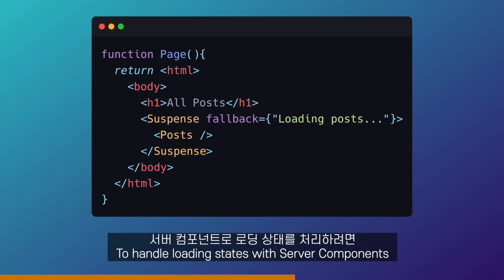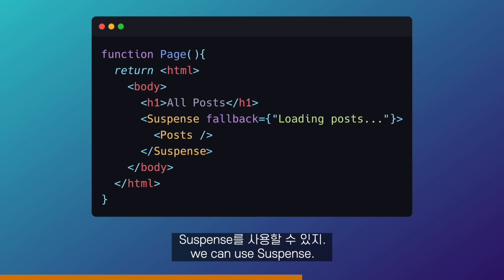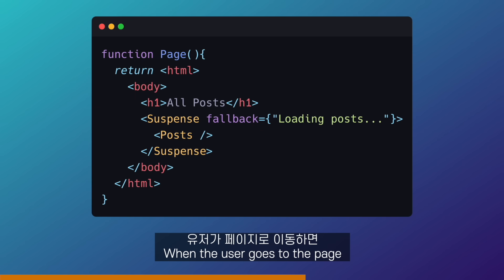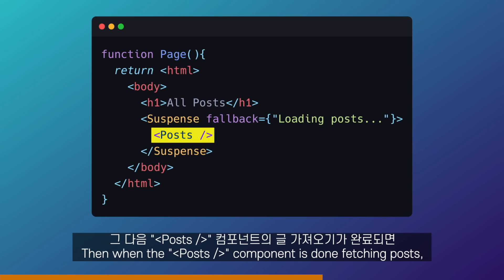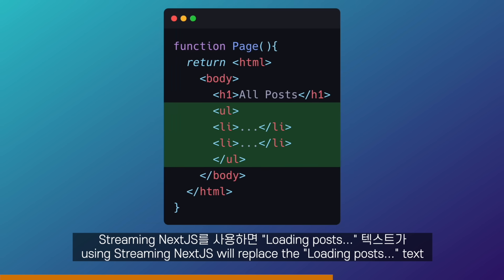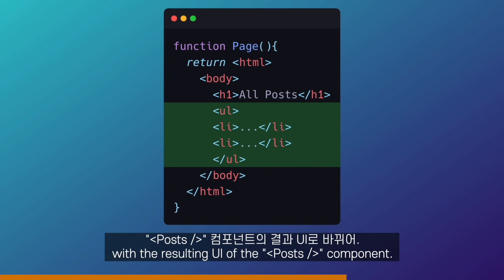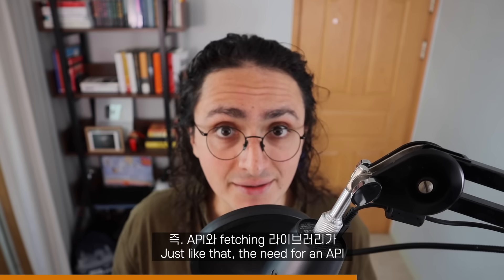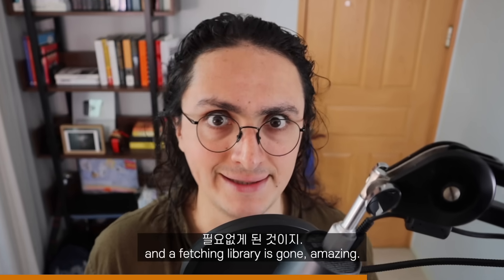2024년. NextJS 14를 배워야하는 이유.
무료 강의 푼다.
풀스택 앱 빌드가 이렇게 쉬웠던 적은 없었다. !
🔥 니꼴라쓰의 NextJS 14.0 무료 강의 🔥
0:00~0:44 : Intro
0:45~3:10 : Server Components
3:11~4:38 : Server Actions
4:39~6:11 : Outro